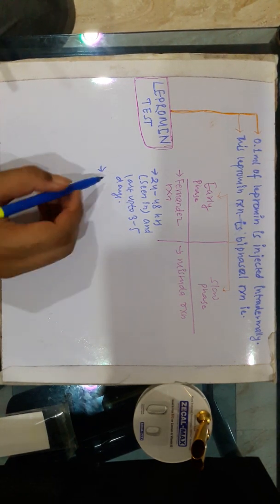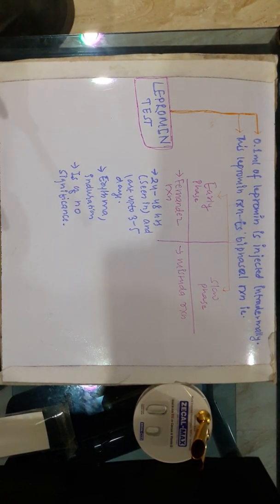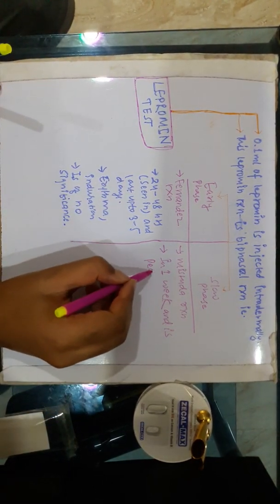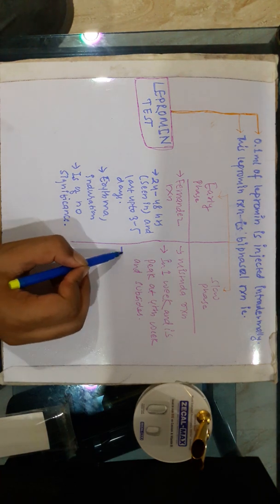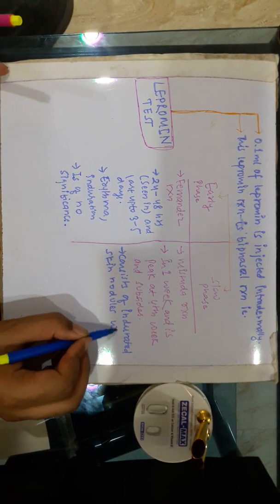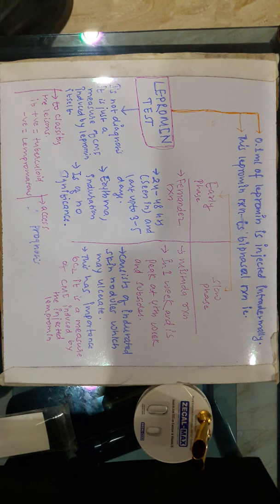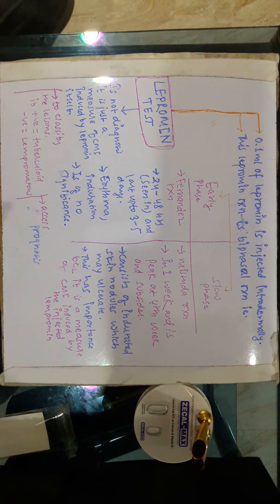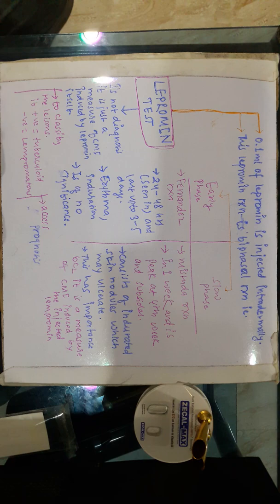lepromin test | Leprosy | ML : 6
This video is about lepromin test ... with its purpose and its biphasal nature,also see other videos of leprae series.